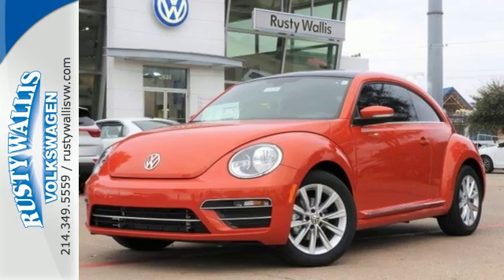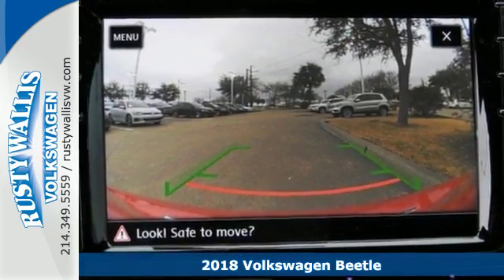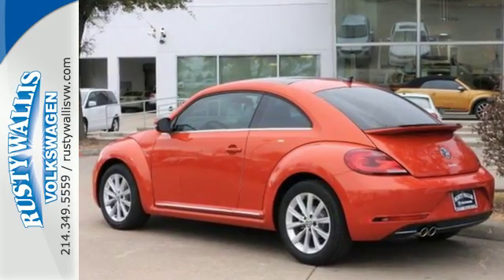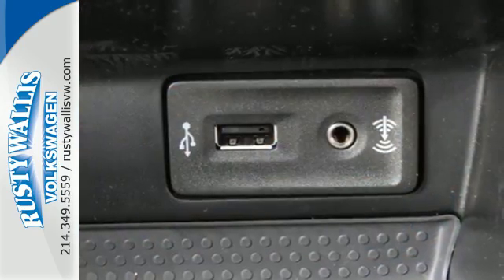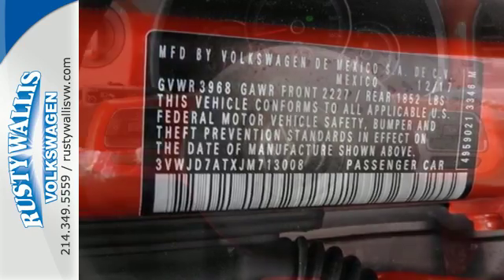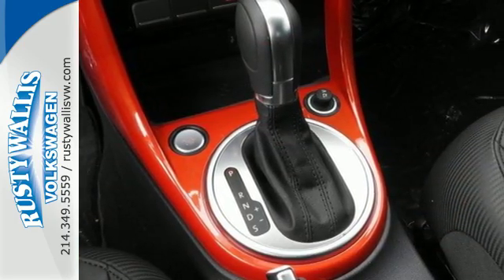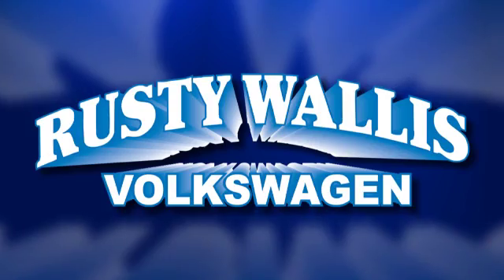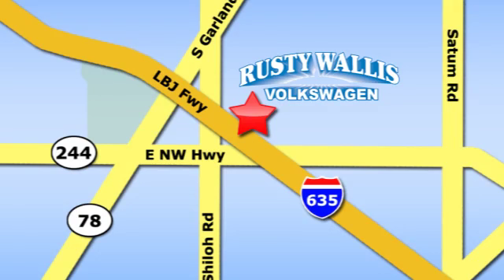New 2018 Volkswagen Beetle Dallas TX Garland, TX V180290 - SOLD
Year: 2018
Make: Volkswagen
Model: Beetle
Trim: SE
Engine: 4 Cyl - 2.0 L
Transmission: Automatic
Color: Habanero Orange Metallic
Interior: Titanium Black
Stock #: V180290
VIN: 3VWJD7ATXJM713008

Address:
12635 Lyndon B Johnson Freeway